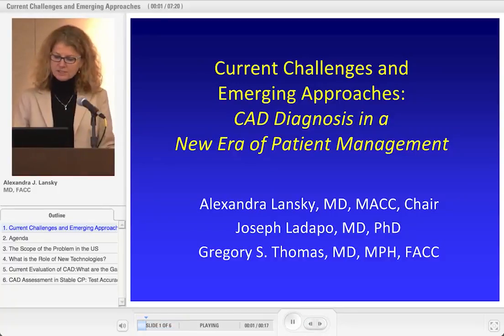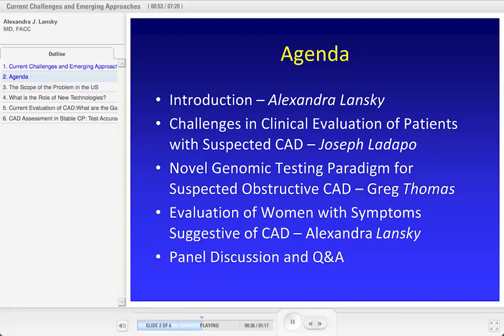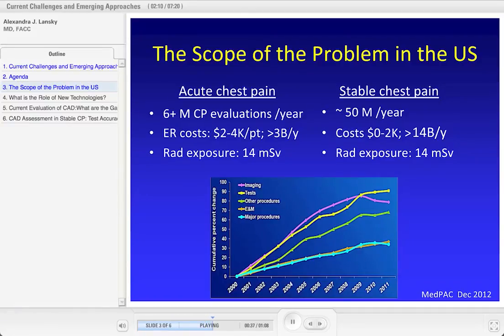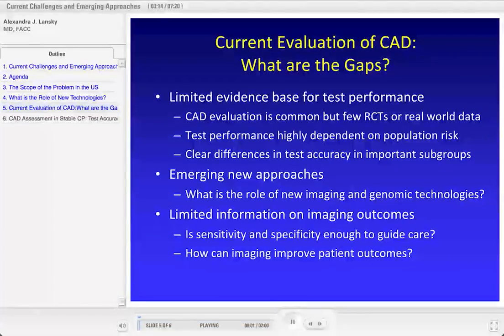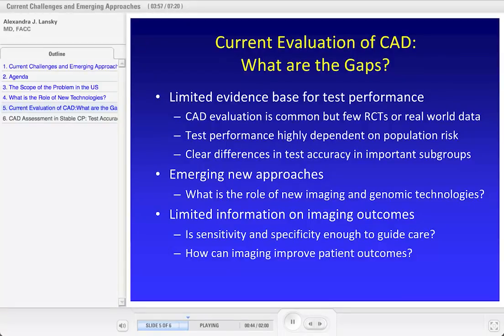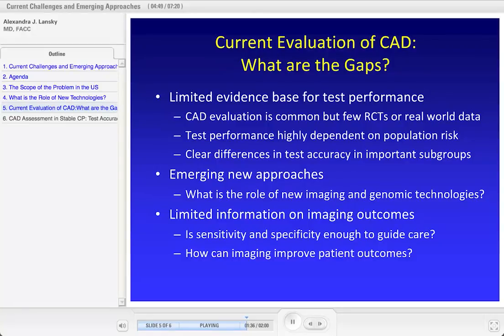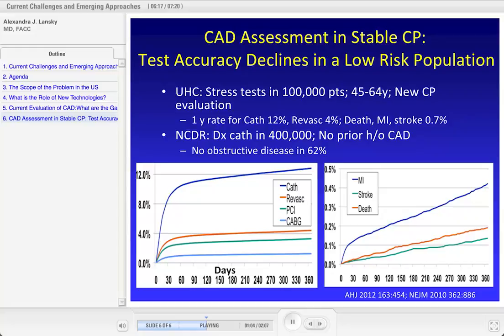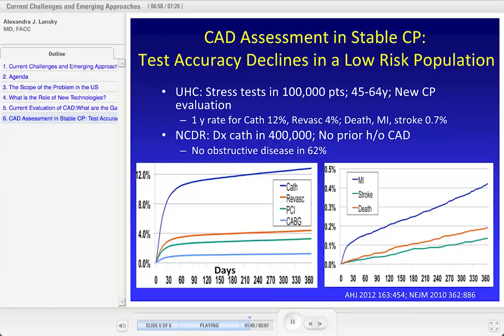ACP 2013 Video 1 | Symposium Introduction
Current Challenges and Emerging Approaches: CAD Diagnosis in a New Era of Patient Management | Alexandra Lansky, MD, FACC, Chair